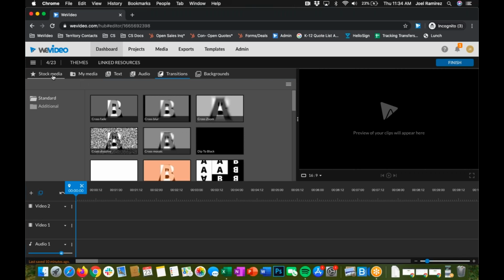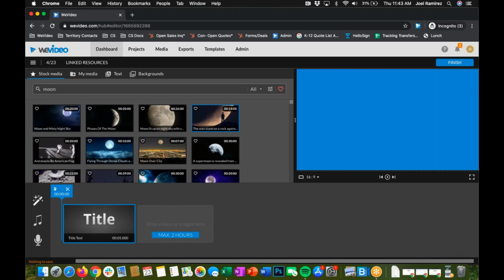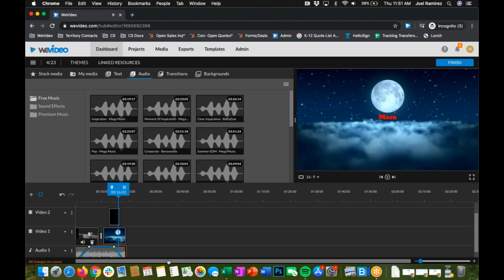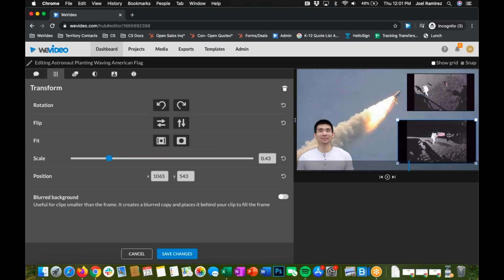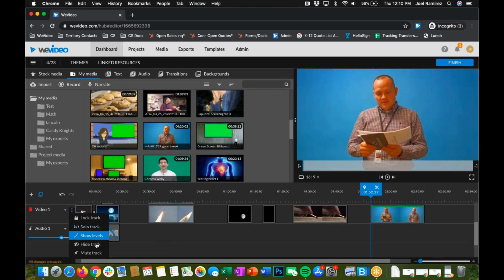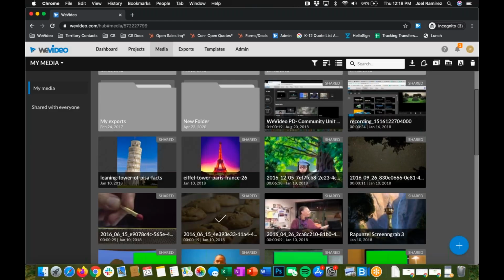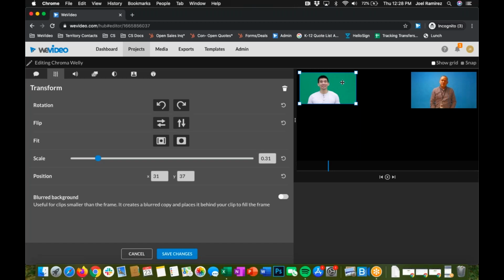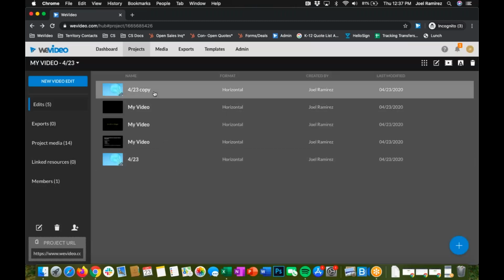Editing with WeVideo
Learn about our advanced features and how to edit with WeVideo.

🎬 WeVideo for Schools is used by millions of students in every grade and subject area. WeVideo empowers every learner to discover their voice and make an impact in their world. Our platform promotes deeper learning while making it fun and easy for students to express their ideas with creativity and authenticity.

WeVideo is a Google for Education Premier Partner